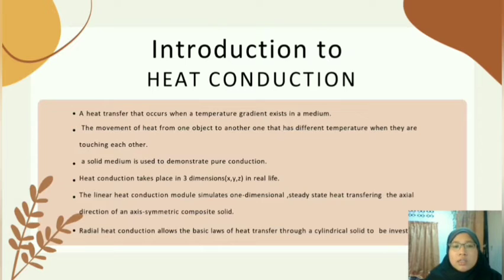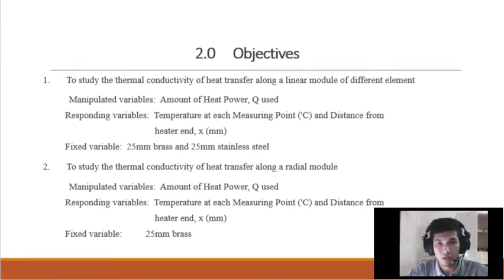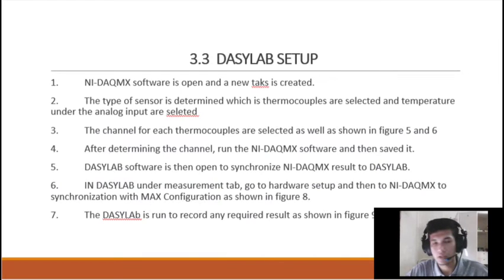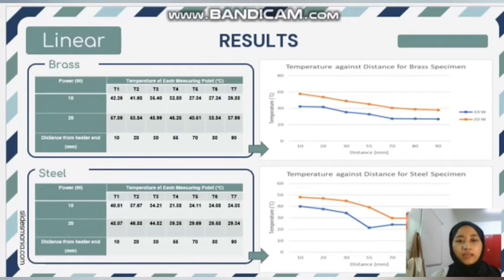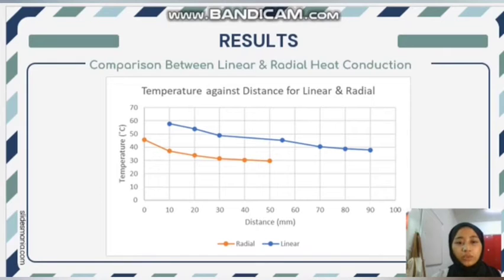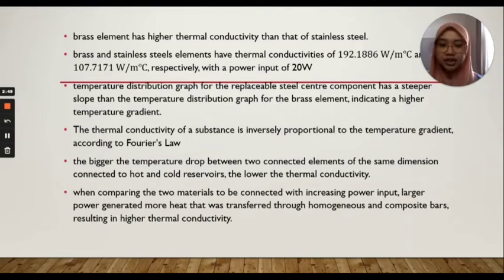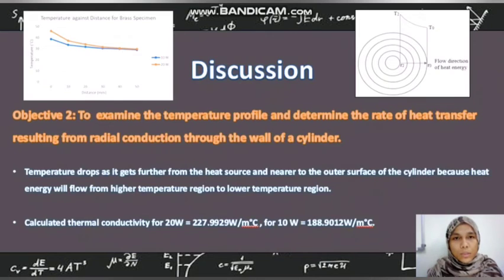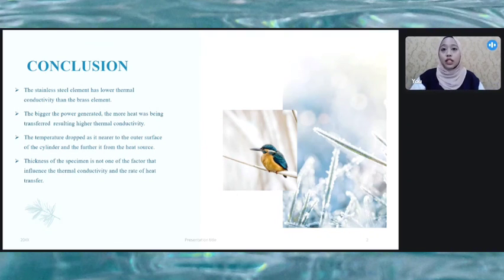Experiment: Heat Conduction